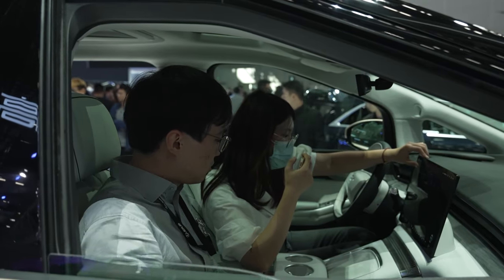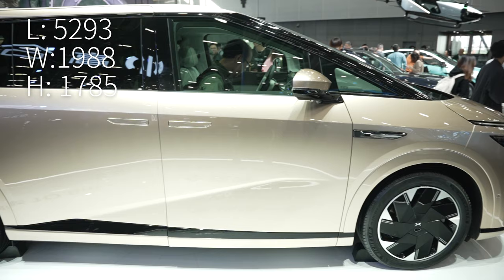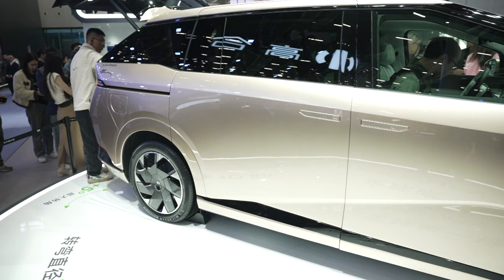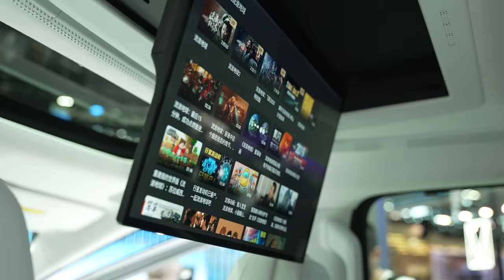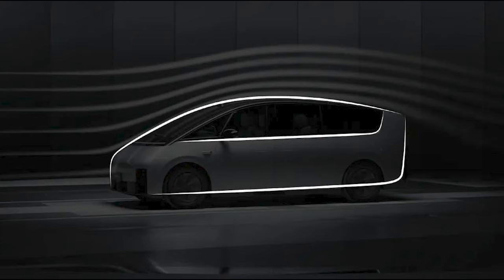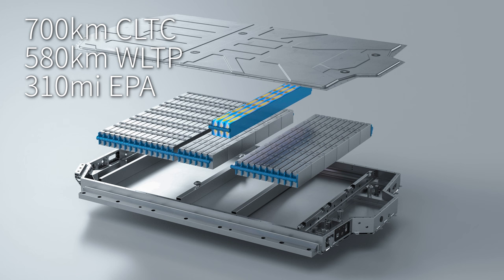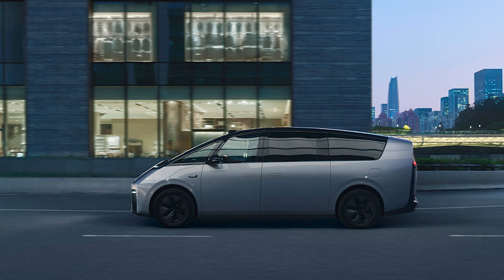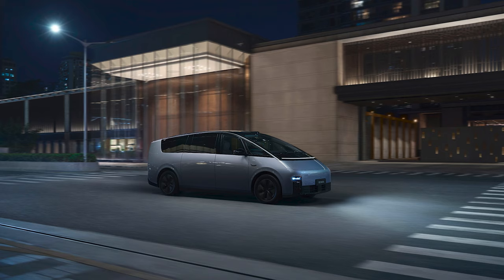Both Huge, But Different - XPeng X9 vs. Li Auto MEGA First Look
They are seen as rivals, but the XPeng X9 & Li Auto MEGA have very different piorities.
Chapters:
00:00 Intro
00:30 XPeng X9
02:04 Li Auto MEGA